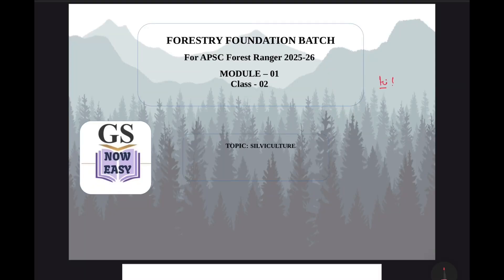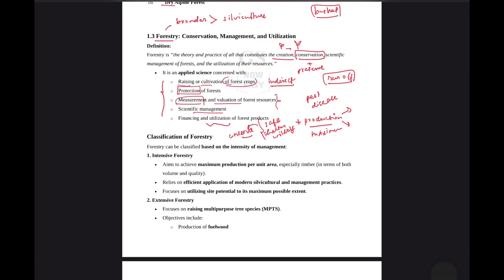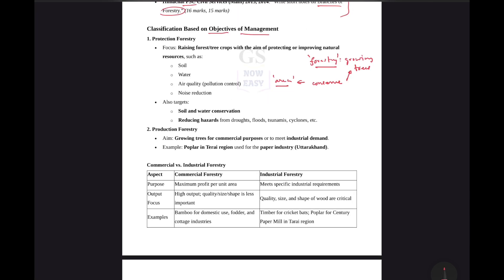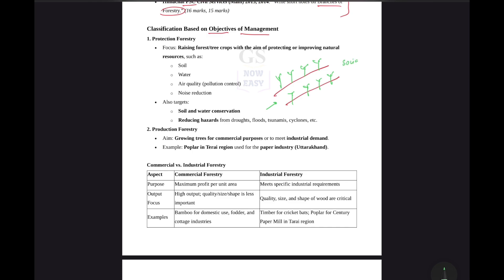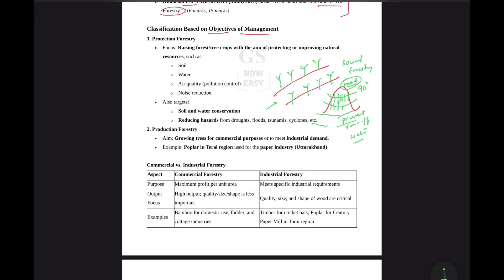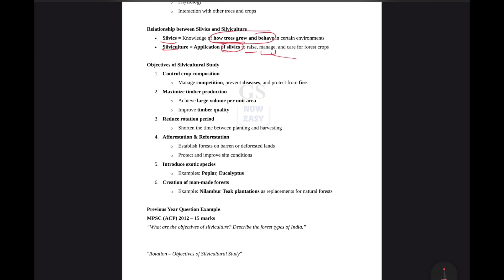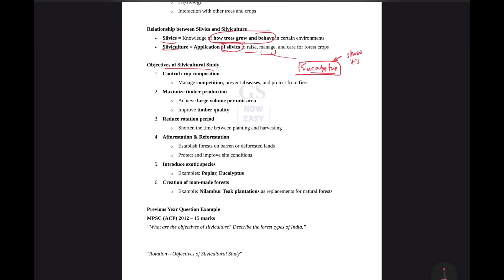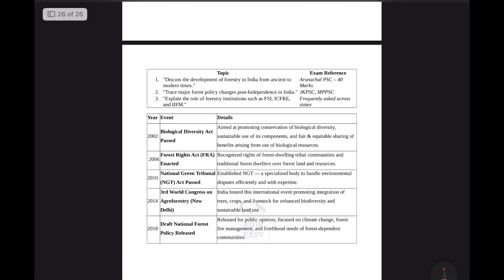APSC Forestry Class 2 | Silviculture Forest Ranger 2025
APSC Forest Ranger 2025 English Foundation Batch is now live, for english & evaluation.

You can visit at our different courses & access through website, too.

Org code : cctpdl